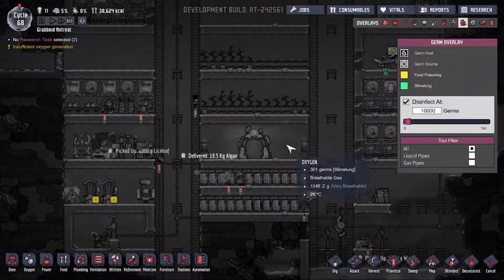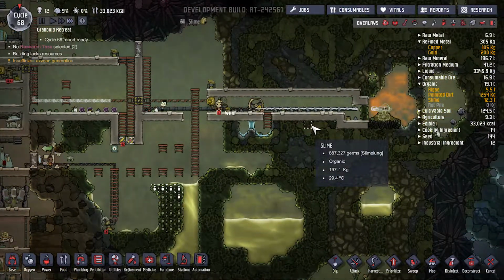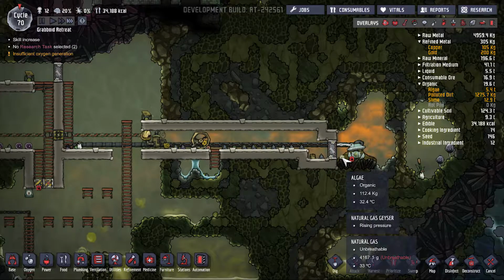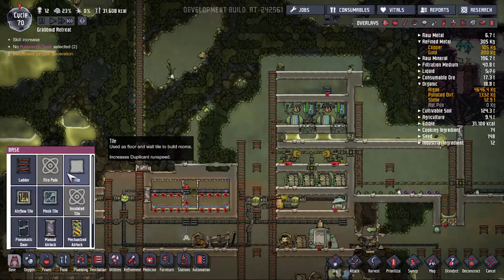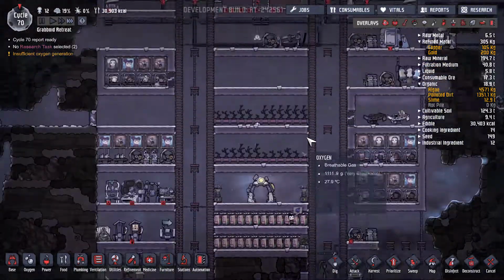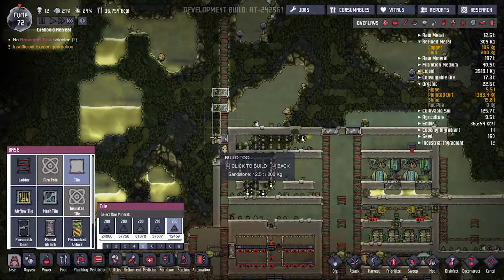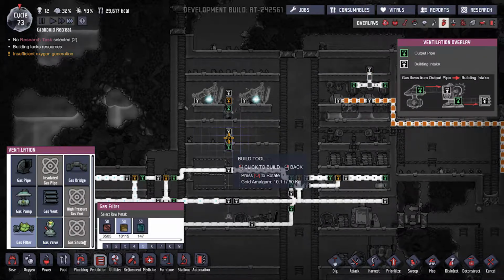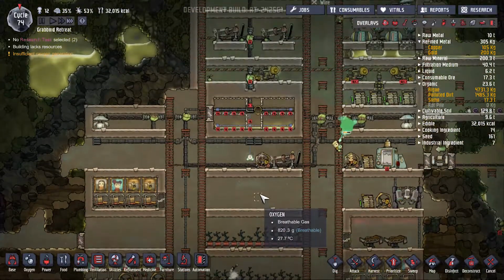O2NI Auto - Ep9 - Operational Power Systems